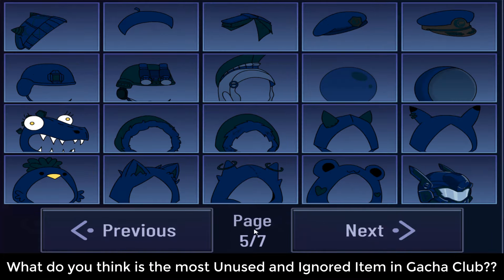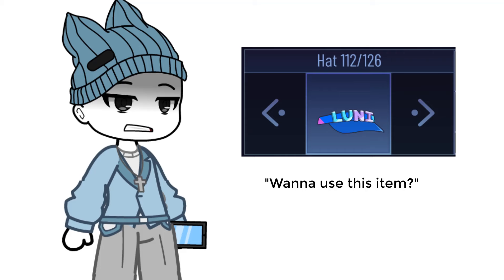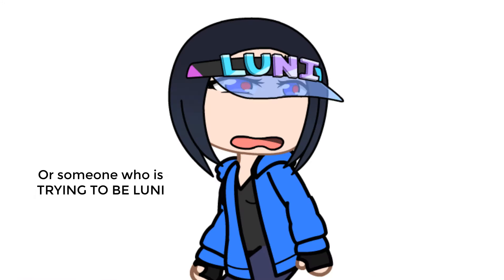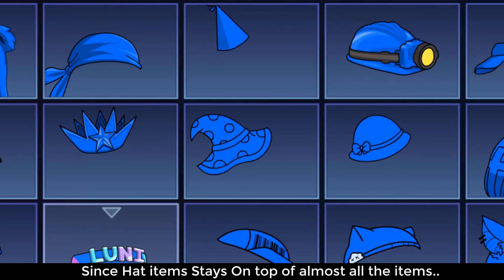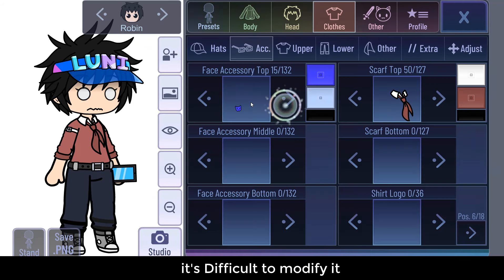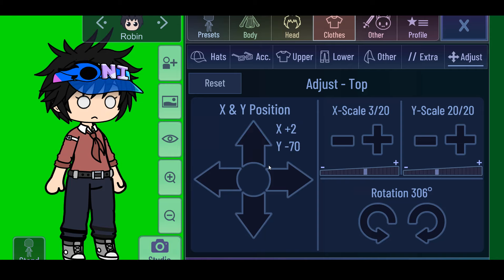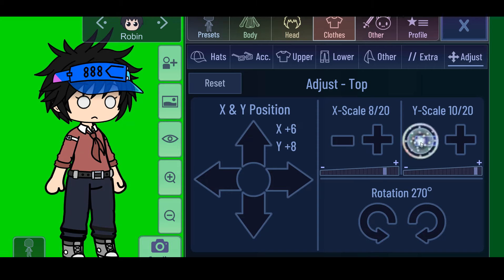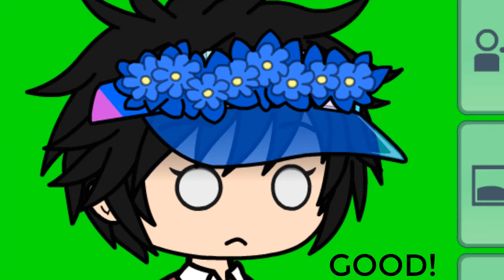This is The Most Useless Item in Gacha Club!! 🤏🙂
99.9% Players ignore it.. But Can we make it useful???